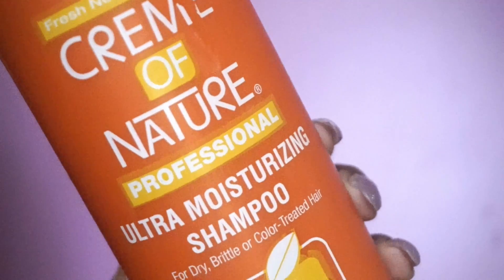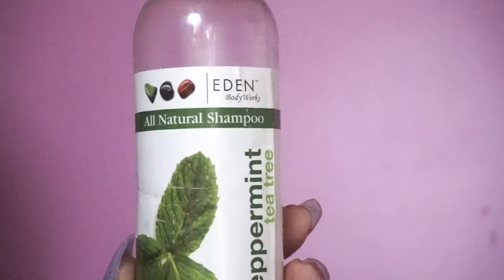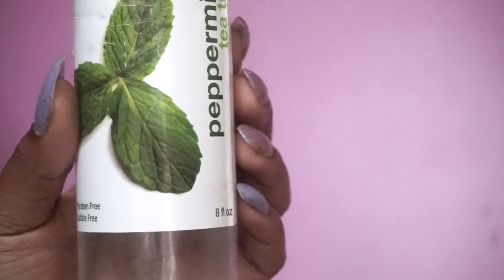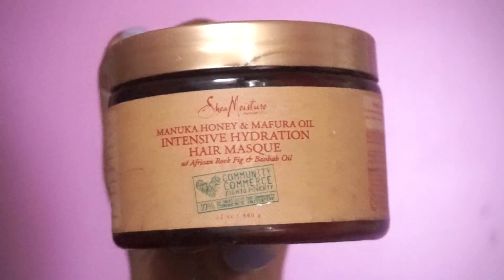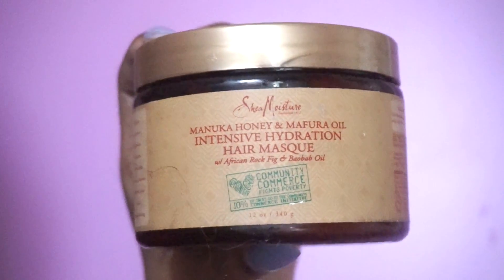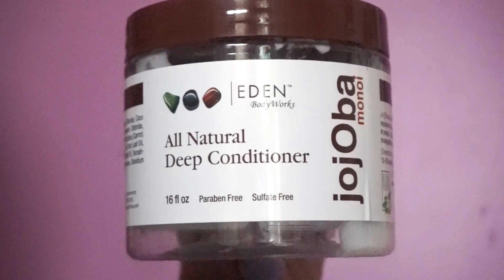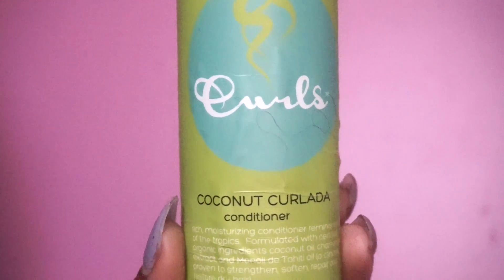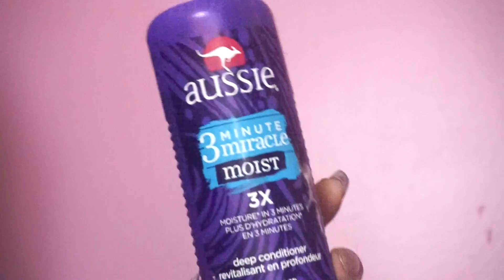NATURAL HAIR PRODUCT EMPTIES! WOULD I REBUY THESE PRODUCTS AGAIN?